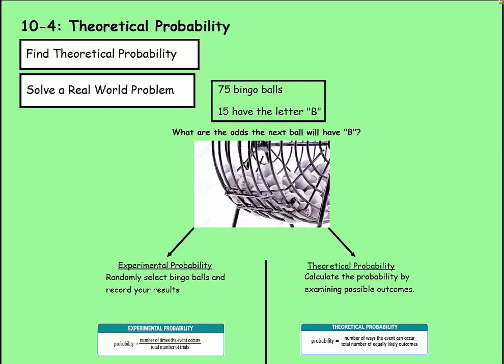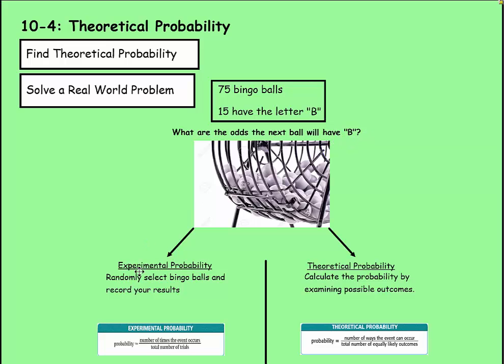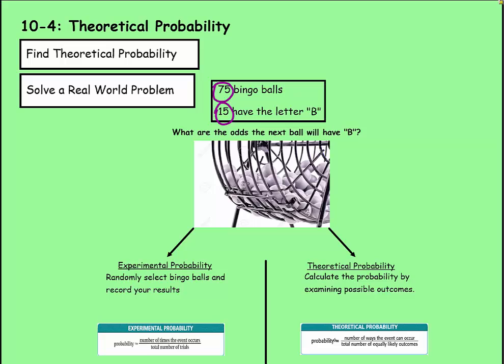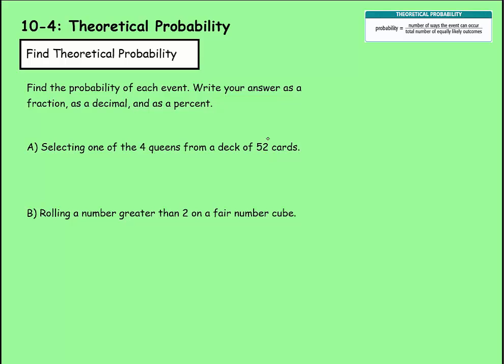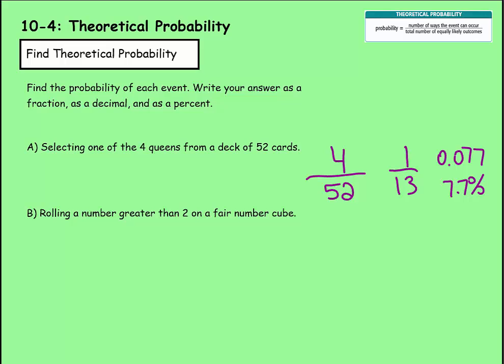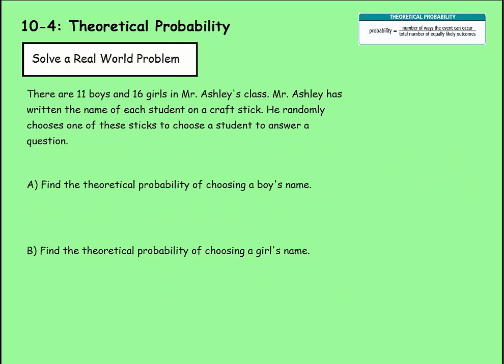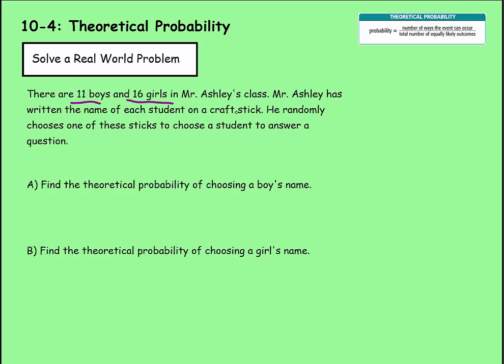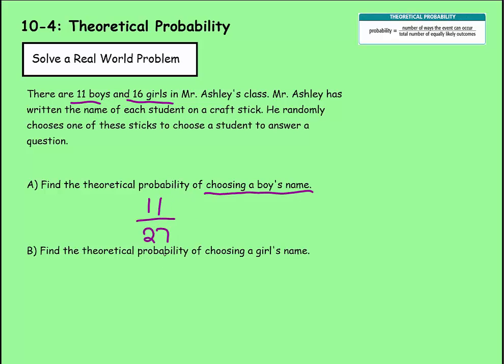Math 7: 10-4: Theoretical Probability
How to find and use theoretical probability to solve probability problems.